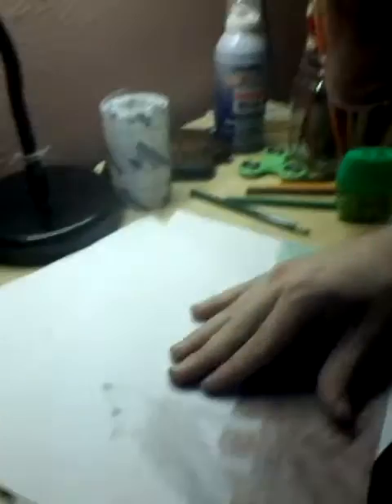Original Art No Reference Challenge: Howler Wolf Colored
Hey guys, todays' session of my howler piece i colored the wolf!! Love you guys :)